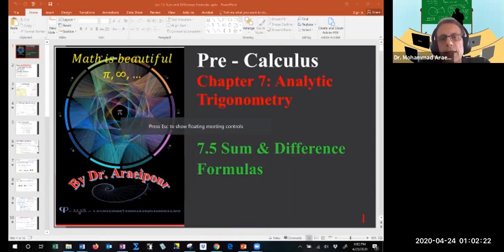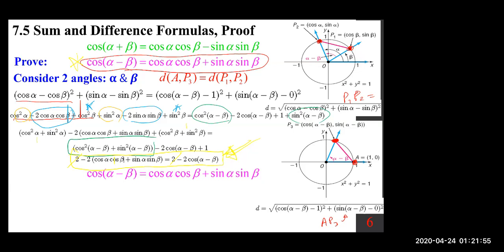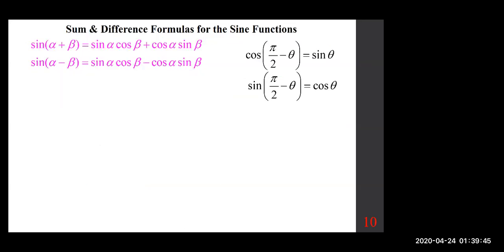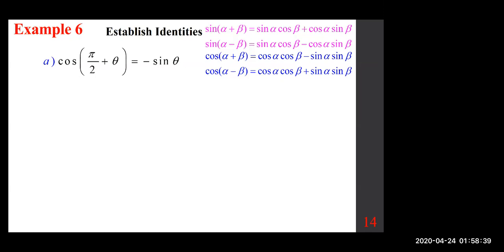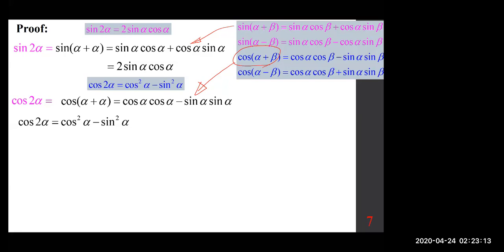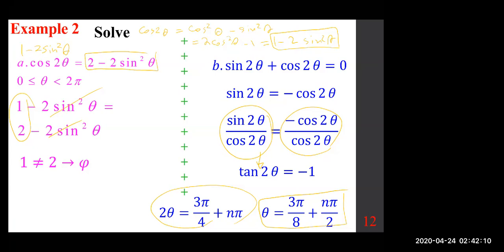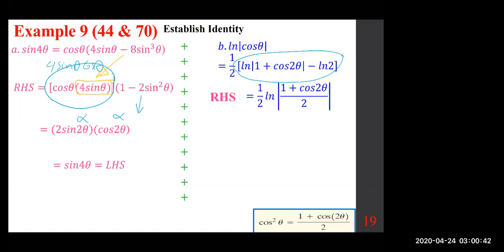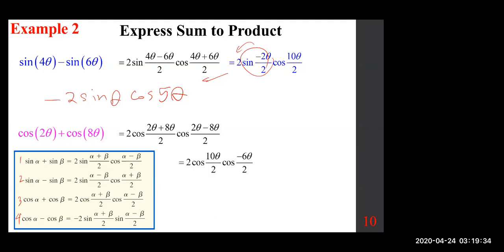Sections 7.5, 7.6, 7.7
Sections 7.5, 7.6, 7.7  Sum, Difference, Double-angle, Half-angle, Product-to-Sum and Sum-to-Product Formulas  Formulas